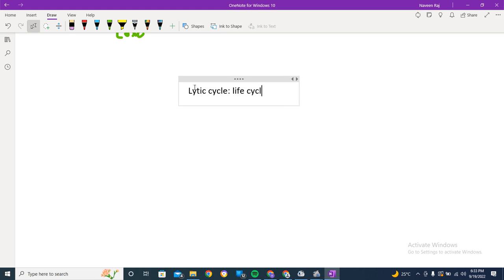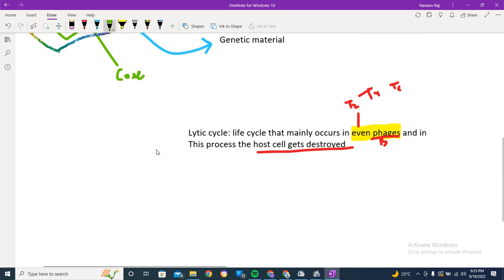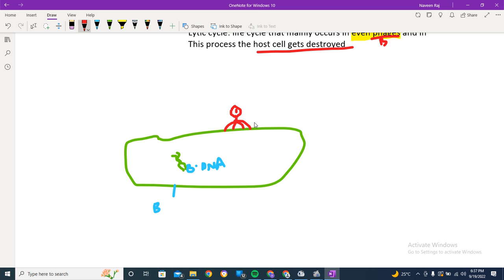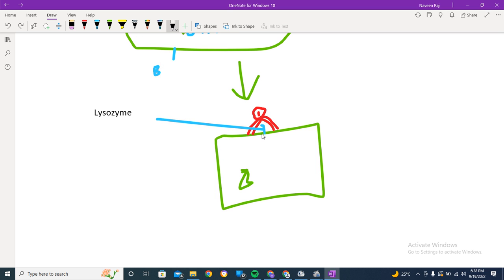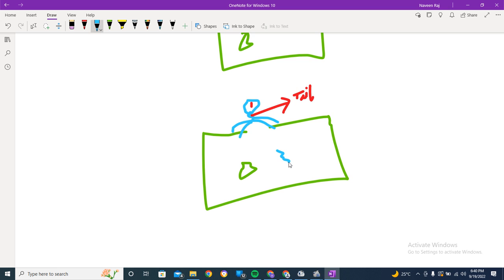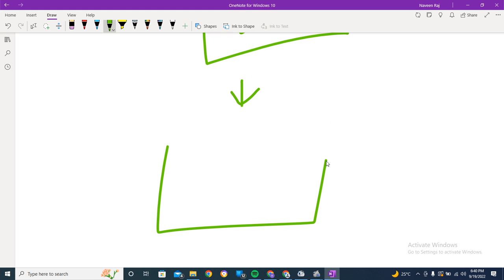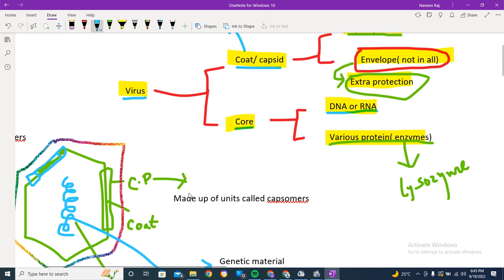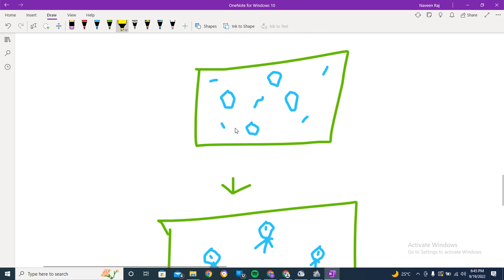lytic cycle- explained with diagrams